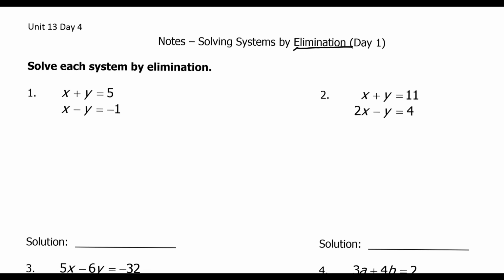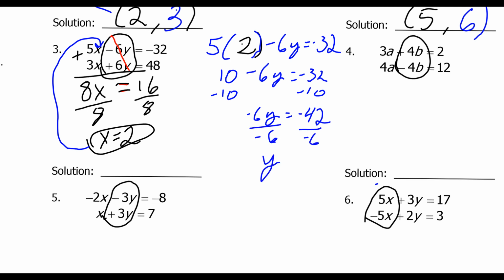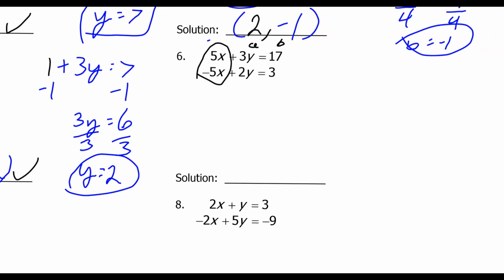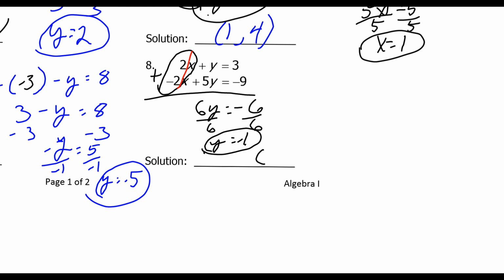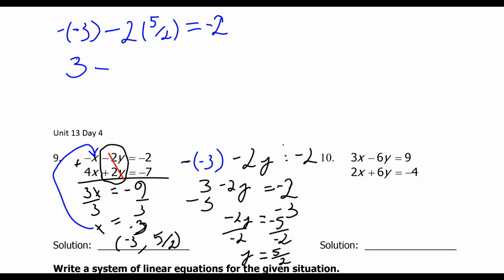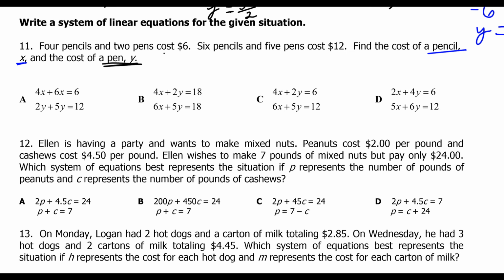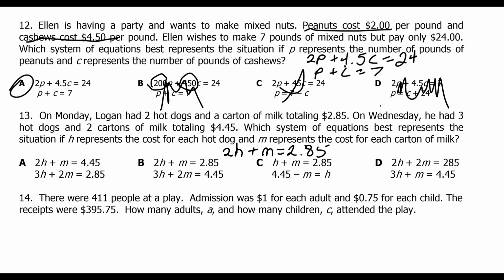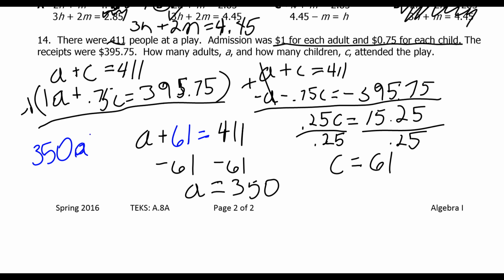13 4 official new